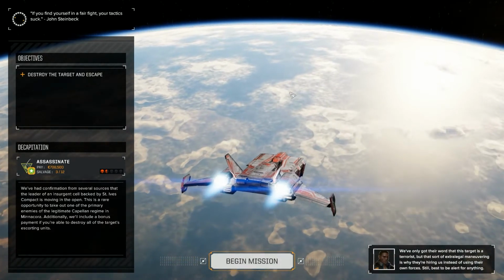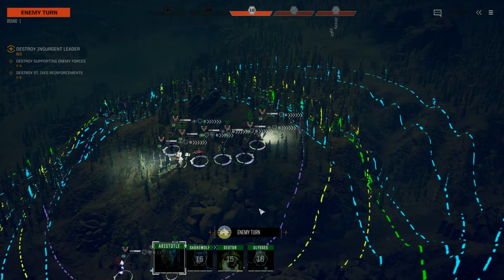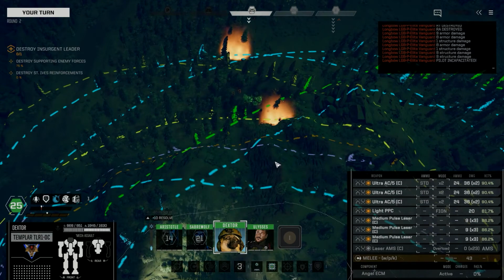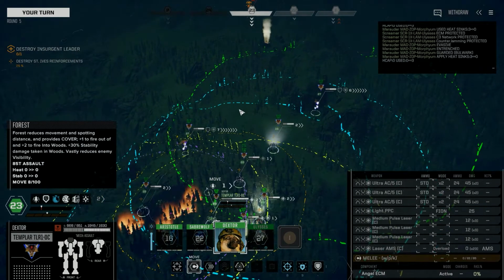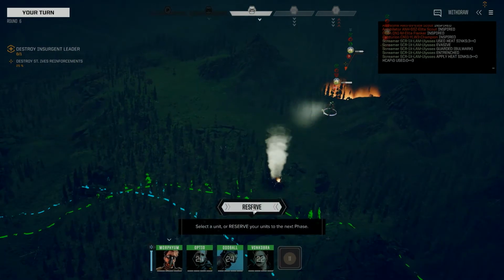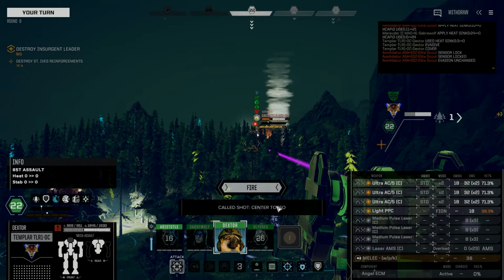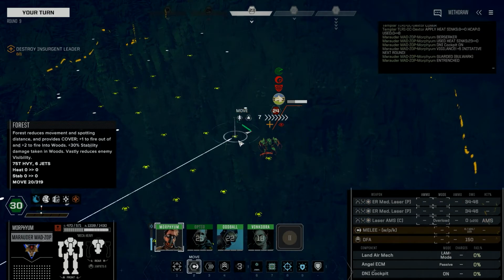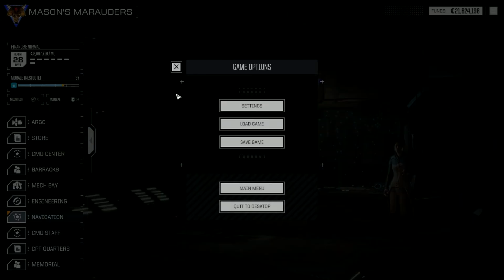RogueTech 314 Atlas Pieces Galore (Assassinate)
RogueTech 314 Atlas Pieces Galore (Assassinate) (Gameplay / Playthrough)

RogueTech is a grouping of mods to provide new challenges and a harsher in game experience.  The enemies are designed with their best intent to kill us.  Gameplay options that are player friendly in BattleTech are disable and we must fend for ourselves.  The timeline for this mod is at the start of 4th Succession and the War of 3039, when the first technologies of the Helm Core appear around the sphere.

BattleTech –  1.9.1 w/Heavy Metal DLC
RogueTech –  RogueTech Treadnought 1.1.1.2

Mods:
RogueTech - All in One